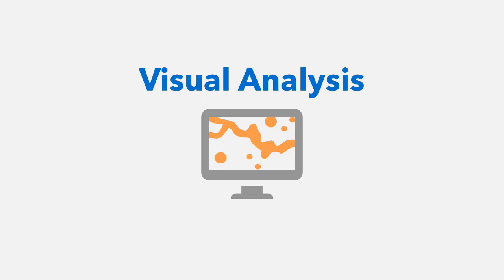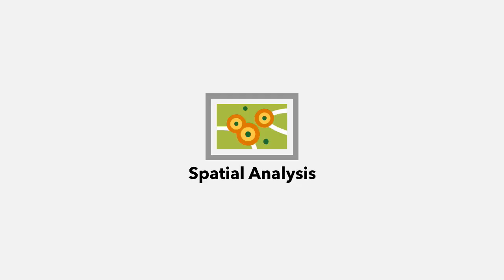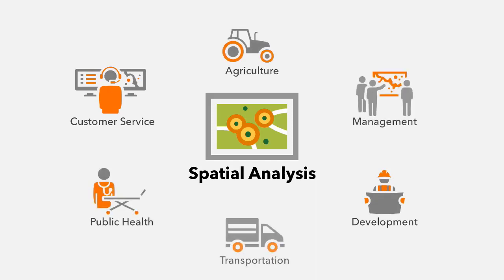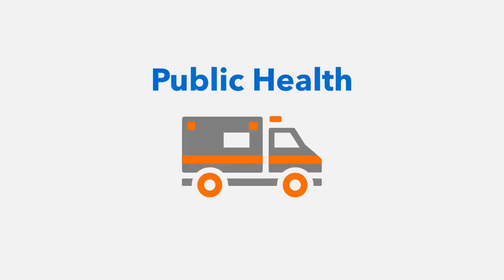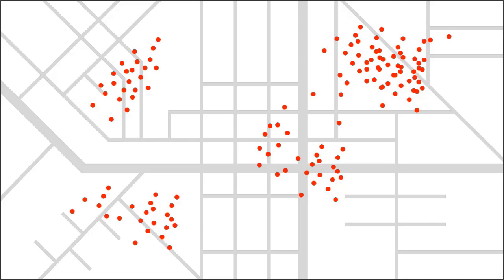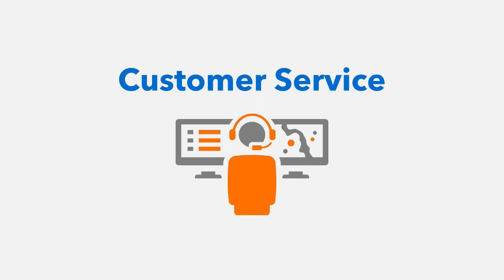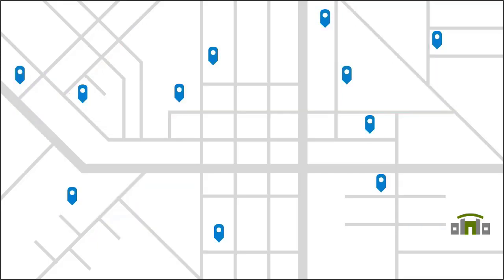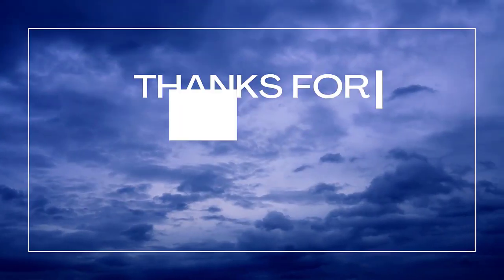Spatial Analysis in ArcGIS Pro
what is spatial data analysis?.  what are the benefits of spatial data analysis?
this video illustrates some advantages of spatial data analysis and some application areas.